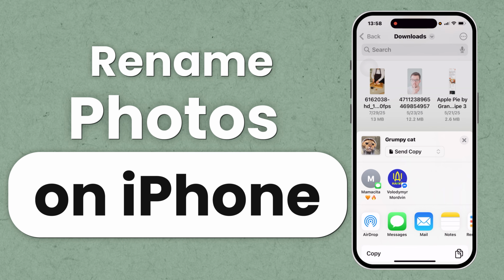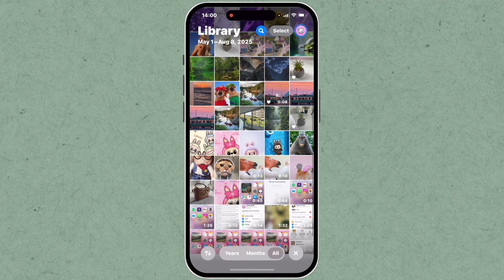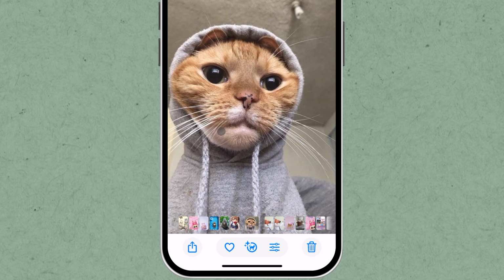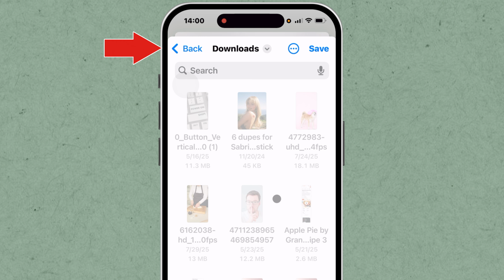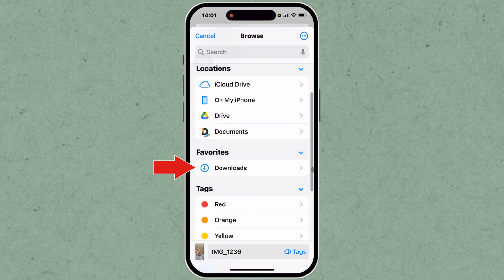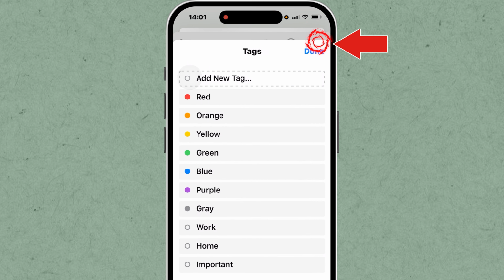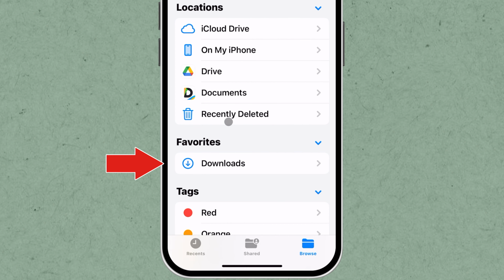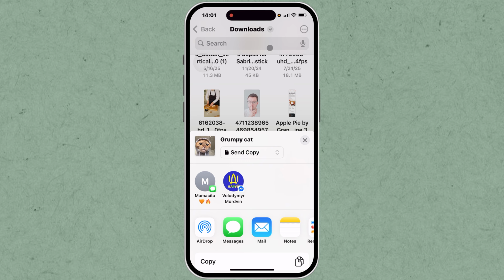What is the BEST Way to Rename Photos on Your iPhone?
Struggling to keep your photo library organized because you can't remember what 'IMG_1234' was about? Worry no more! In this easy guide, I'll show you how to rename photos right on your iPhone. No more confusion, just simple steps to make your memories more memorable with custom names. Perfect for sharing with friends and family under names you'll actually recognize!

This video also covers the following topics:
Renaming iPhone Photos Easily
Easy iPhone Photo Renaming Guide
How to Change Photo Names on iPhone